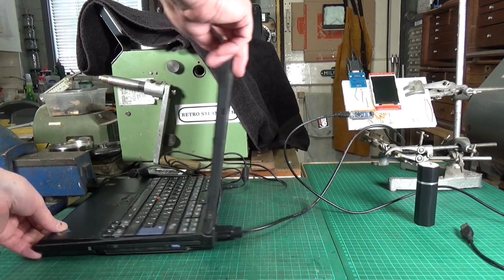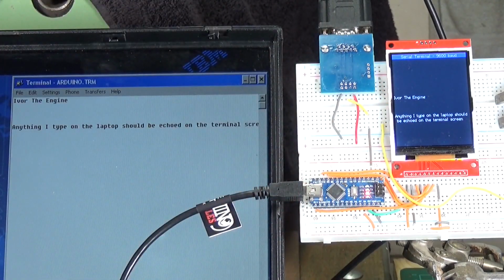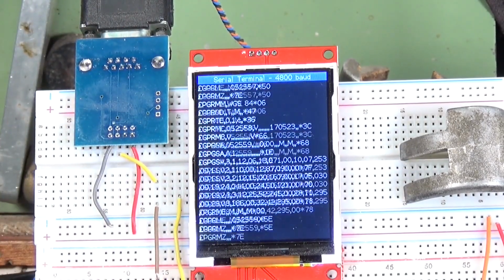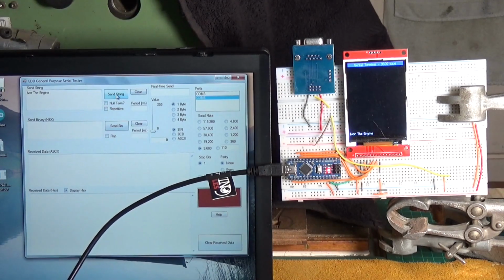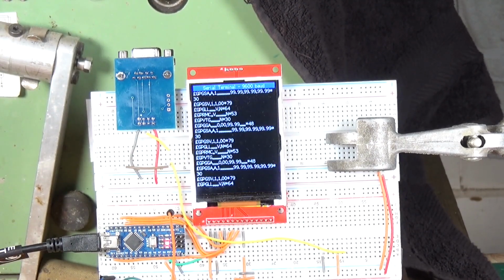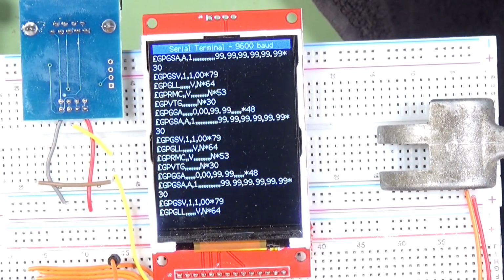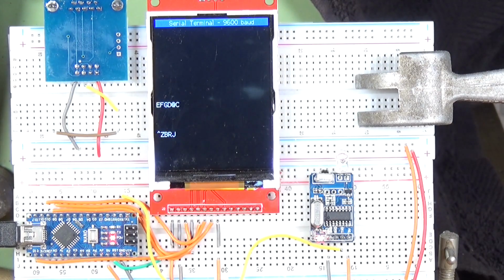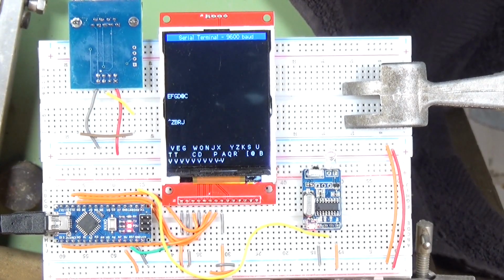Arduino Serial Data Display Terminal / Monitor Using An ILI9341 TFT Display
A little electronics project. Using an Arduino and a ILI9341 TFT Display to make a simple serial data terminal/monitor.